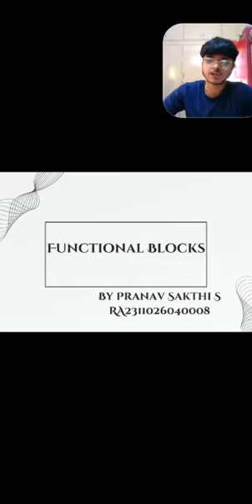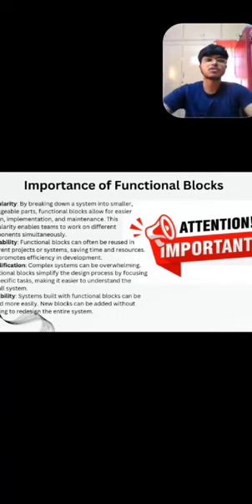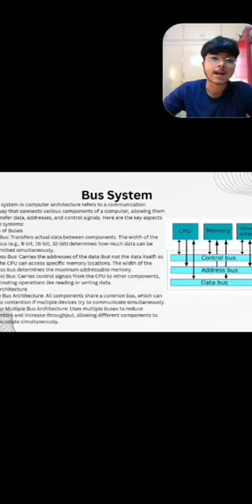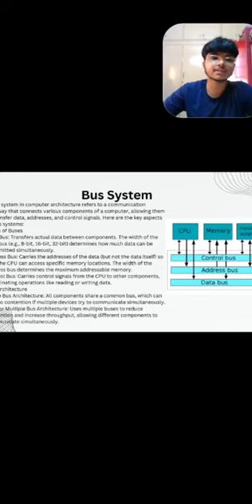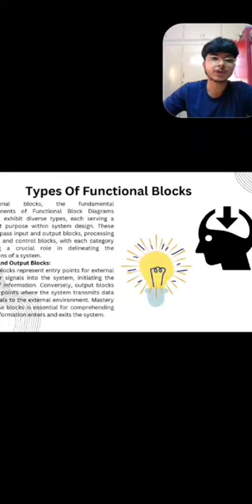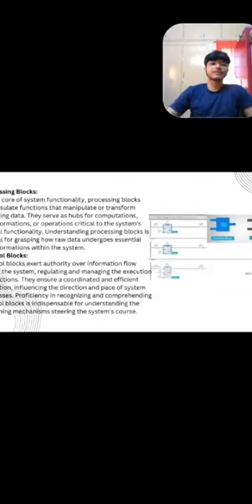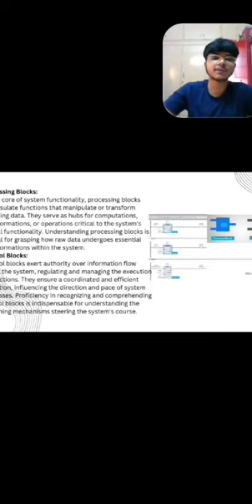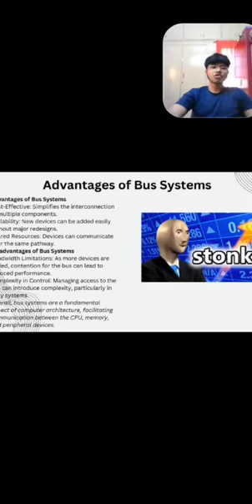8086 Architecture and Functional Blocks in COA